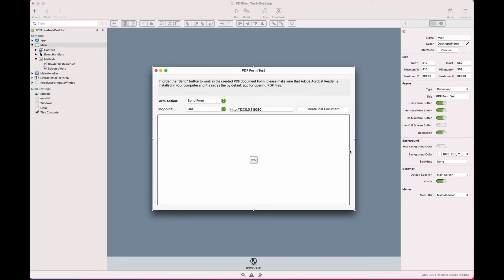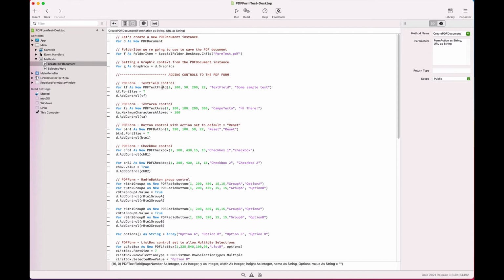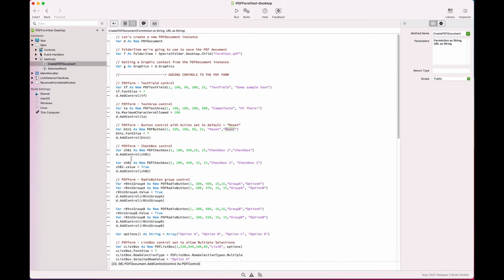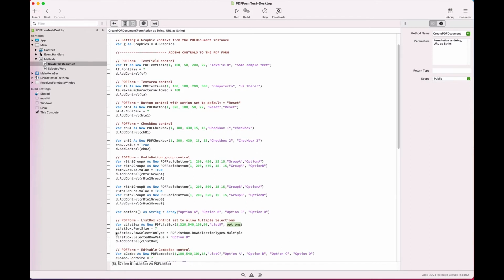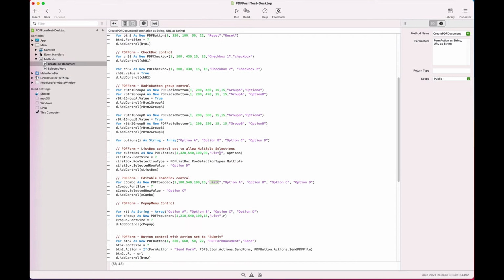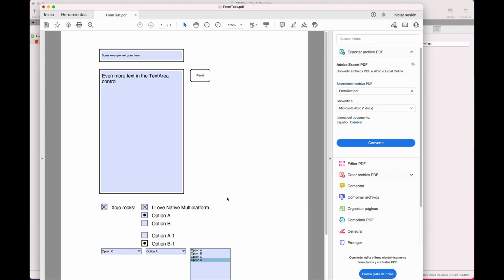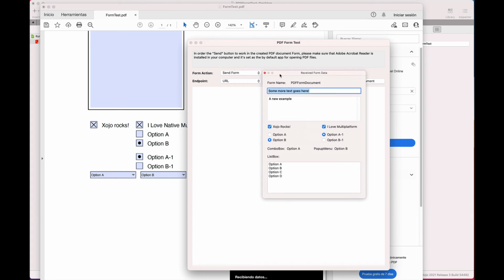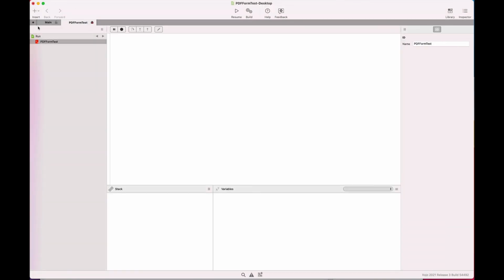Introducing PDFDocument: Adding PDF Forms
One of the new PDFDocument features in Xojo 2021r3 is the ability to create PDF Forms (also known as AcroForms) in your PDF documents. Watch to learn more about it or read about it on the Xojo Programming Language blog

What is Xojo?